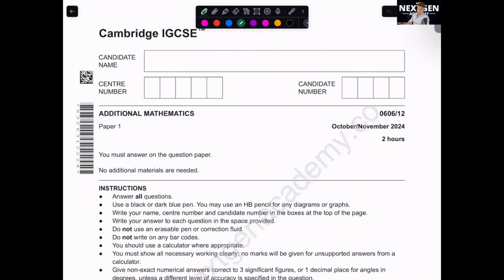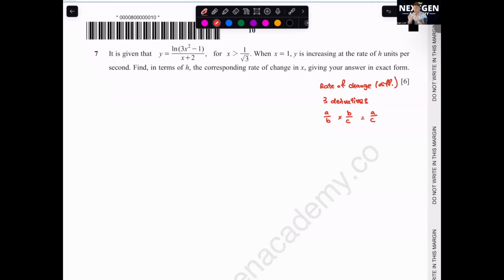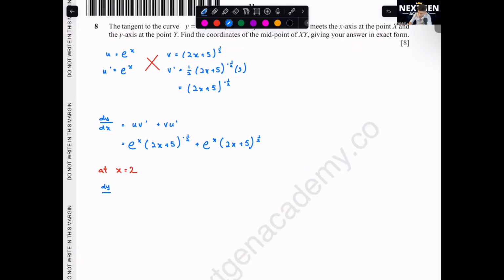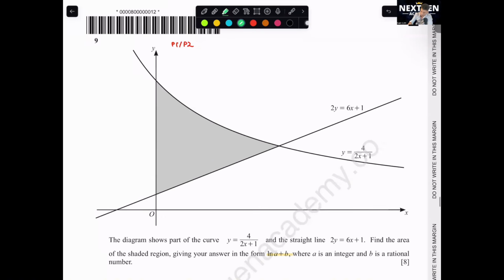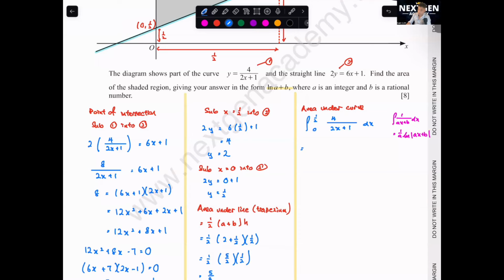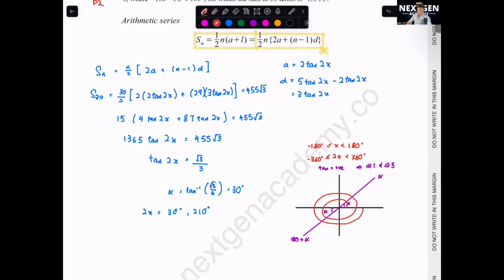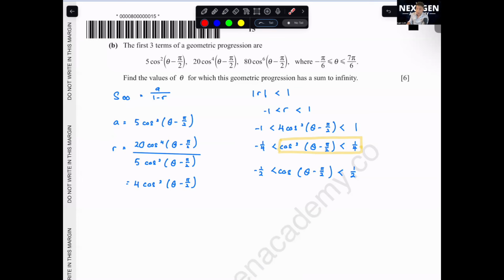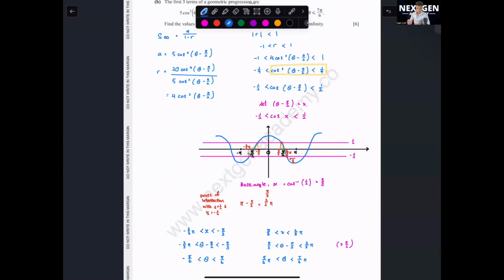11b 0606/12/O/N/24 part 2 (Q6-10) | OCT/NOV 2024 v12 | IGCSE ADDITIONAL MATHS | MARKING SCHEME ⭐️